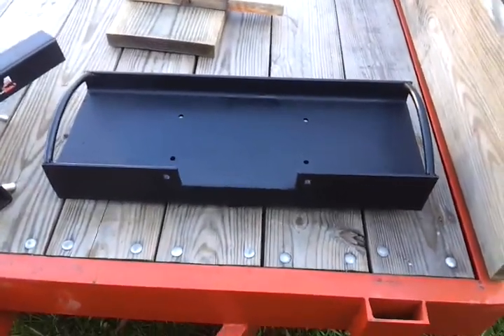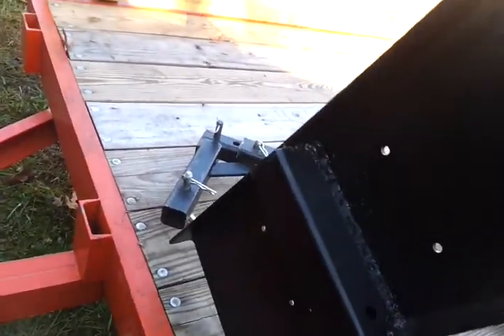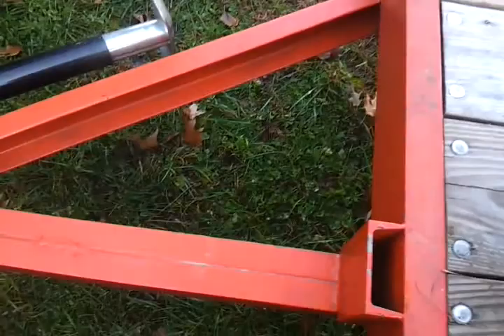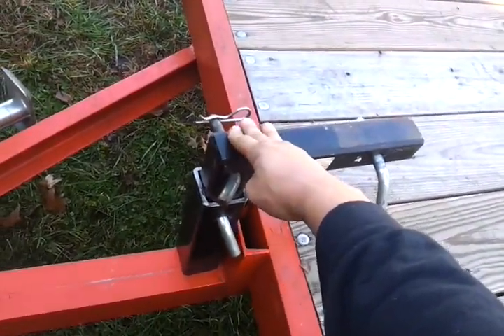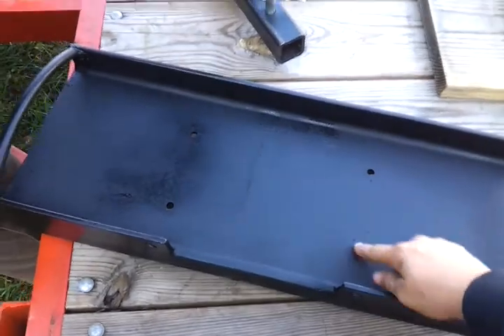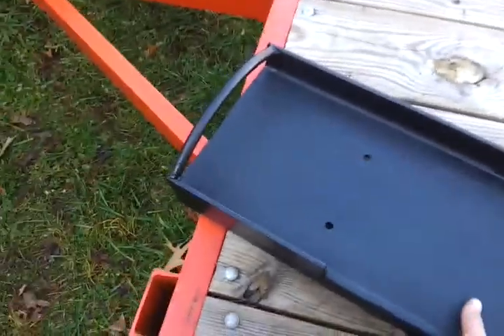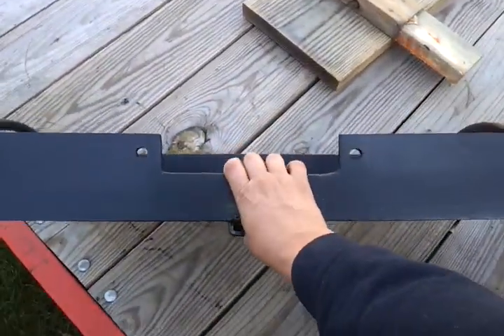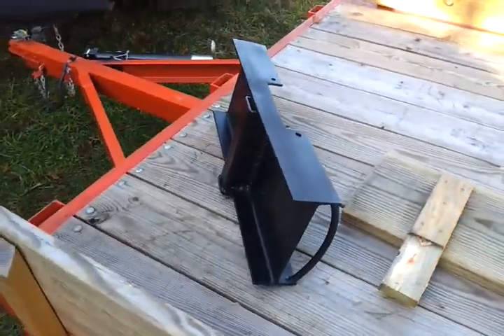Finished homemade winch mount.